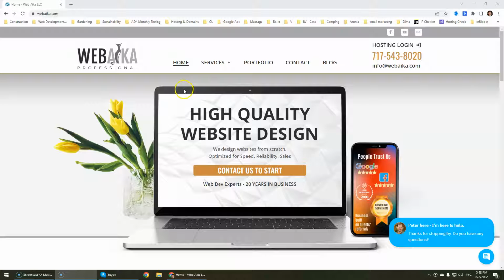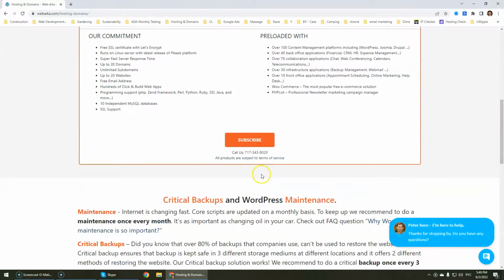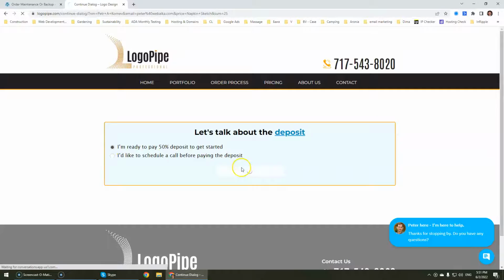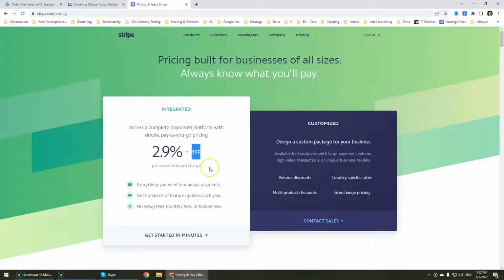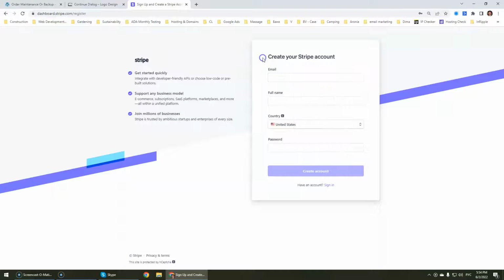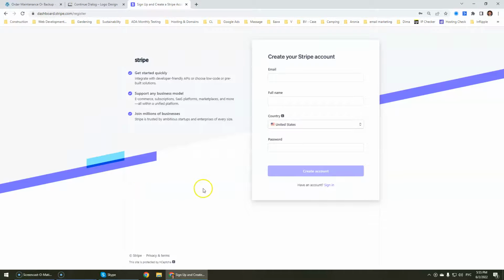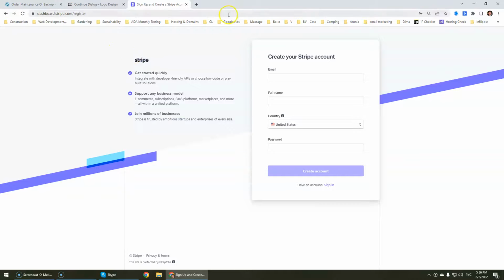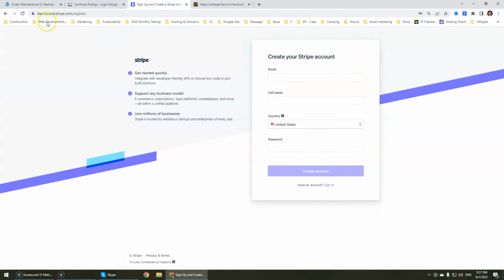Why you need Stripe Payment Gateway and how to create an account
Stripe Payment Gateway is a backbone for order processing for large ecommerce platforms and small one paged websites. In this video we are looking at how to setup Stripe payment gateway for your website.

For help with website design, development or Stripe configuration visit our